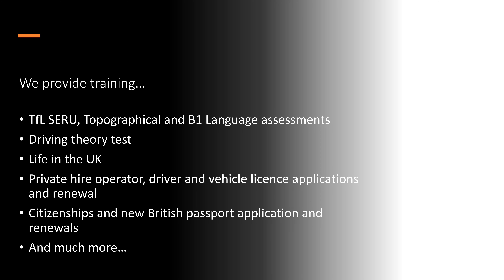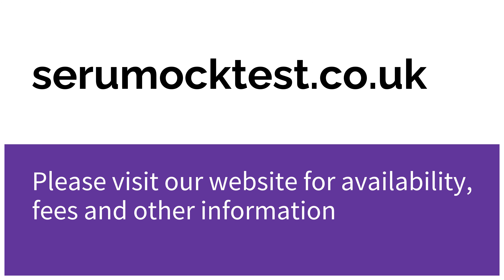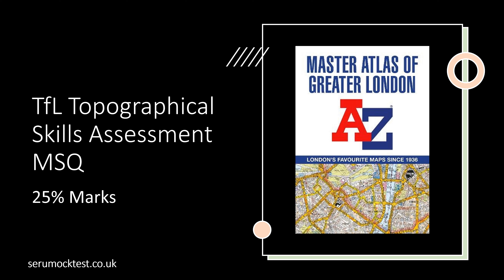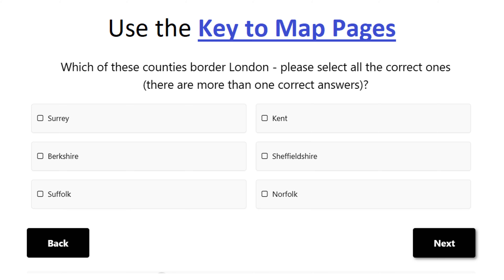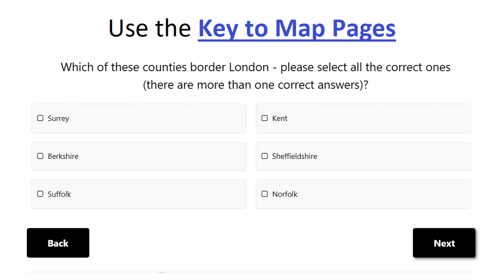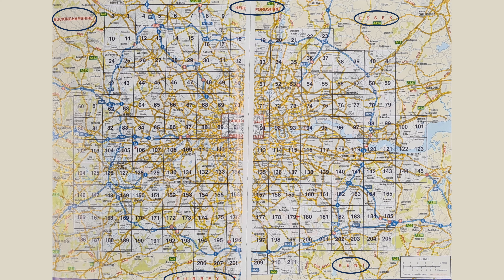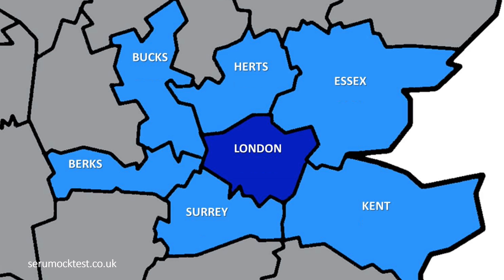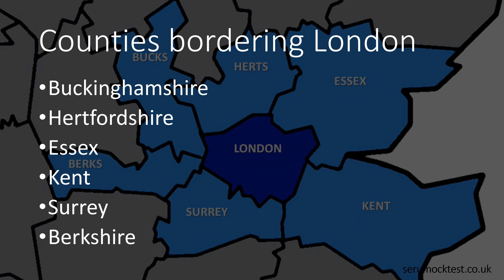Counties Bordering London TfL Topographical Skills Test MCQ 2024 A 2 Z Master Atlas Key to Map Pages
The list of all counties that border London. TfL Topographical Skills Assessment Test 2024. A to Z Master Atlas of Greater London